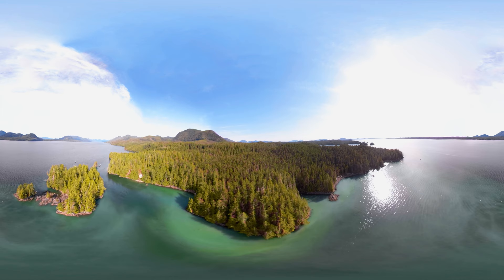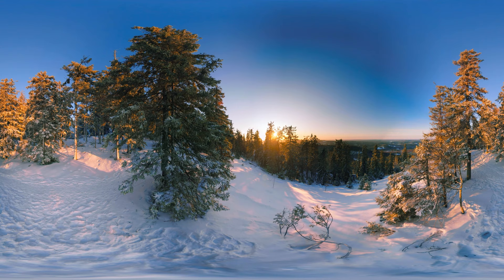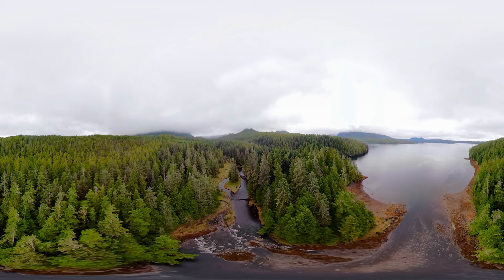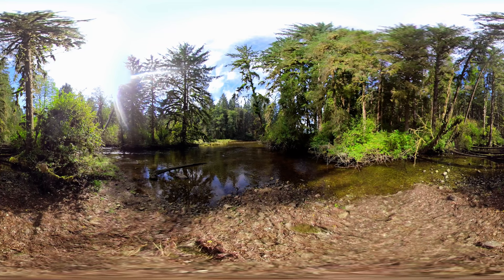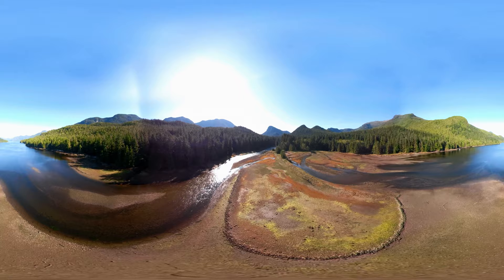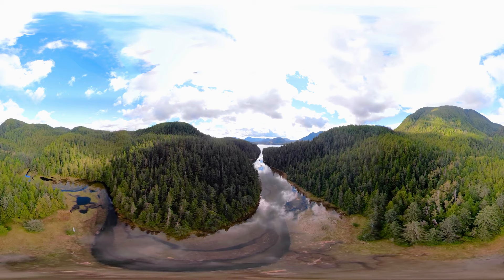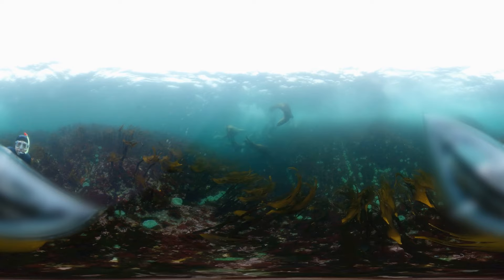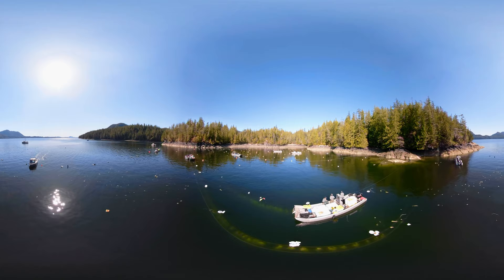Land and sea 360˚ video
Did you know this video comes with a student activity?

What are the connections between land, sea, and people? Lush temperate rainforests in the mountains, tangled kelp gardens beneath the waves, and a frothing river to connect the two of them together: discover these environments in 360 degrees!

This video was created for the Ocean School Harvest module. The Harvest module was filmed and developed on unceded Haíɫzaqv homelands and waterways. We are sincerely grateful to the Haíɫzaqv Nation for allowing Ocean School to be guests in their territory, for sharing their stories and knowledge, and for collaborating with us for this module.

This video is part of Ocean School - a free educational website about the ocean.